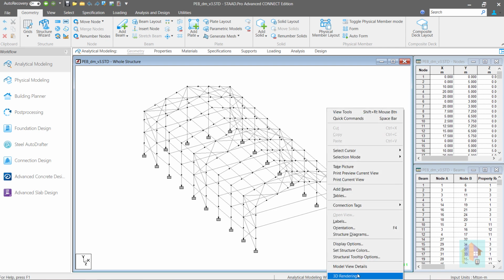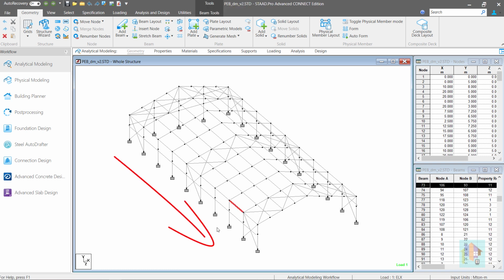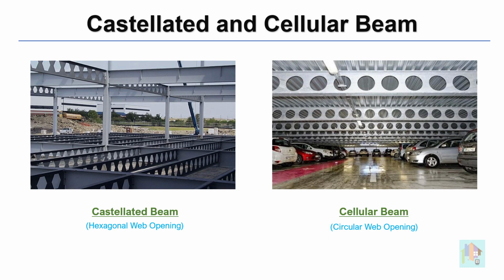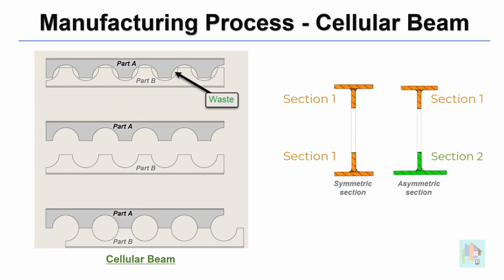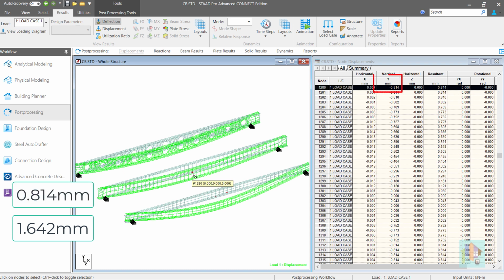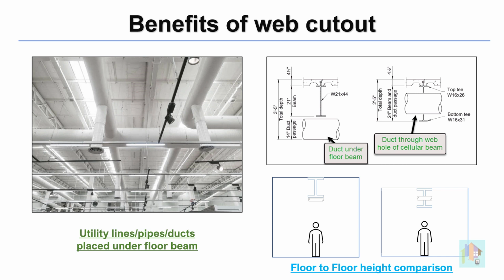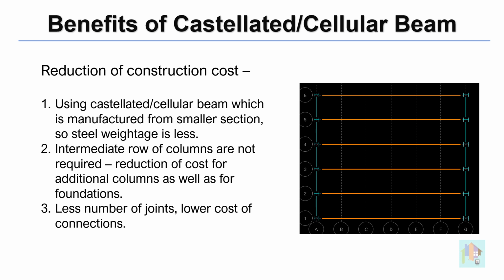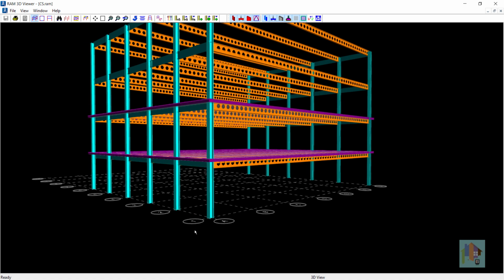Steel Structure Optimization: Part 6A – Optimization using Castellated & Cellular Beams || AISC DG31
If we design a steel structure in STAAD using traditional design approach, then we need to manually review the design results and change the section size so that the optimum section is used. This process is time consuming, also it is very hard to find out the most economic section by trial and error method. Proper optimization of the entire structure not only reduces the overall steel weight but also ensure proper distribution of forces.

Optimization does not mean use of an economic section only, rather we need to ensure proper distribution of material where it is required. And with this approach, we can further reduce the steel quantity and overall construction cost of any structure.

In this video, I will cover the basics of castellated and cellular beam and discuss why these sections provide more economic design results. Also I will discuss when and why to use these sections, manufacturing process and few tips for efficient use of Steel. I will also cover how to perform castellated beam design using RAM Structural System.